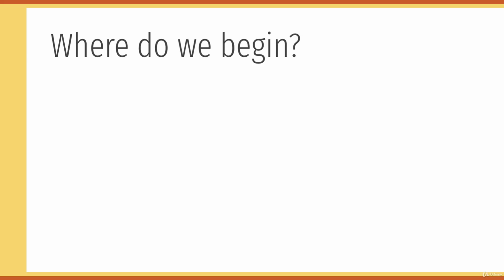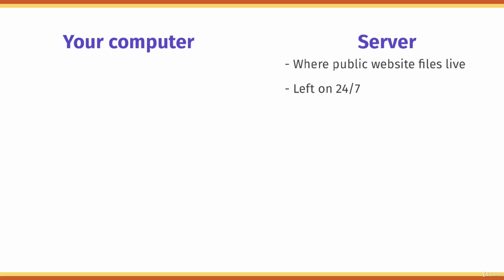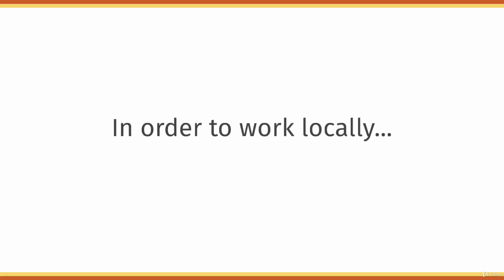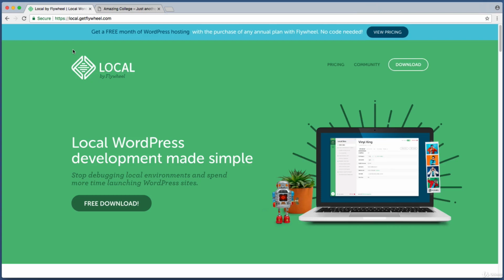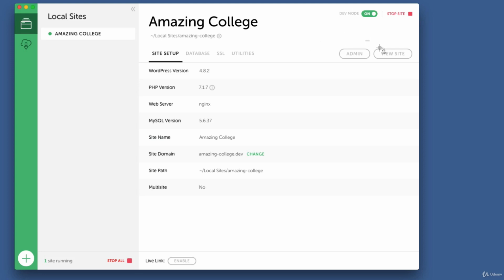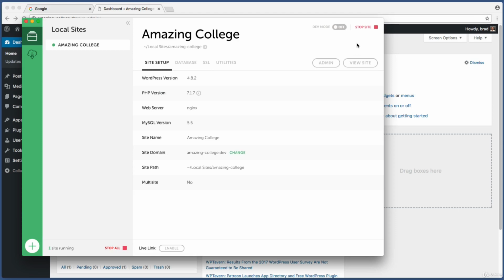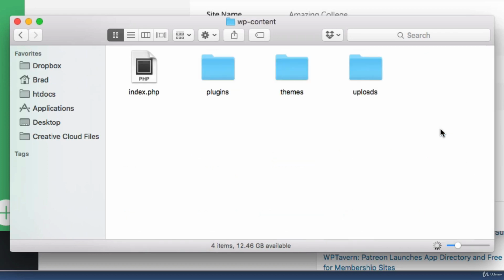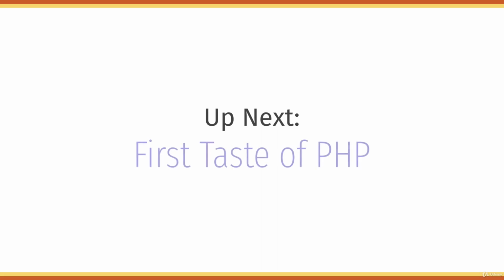2. What is a Dev Environment? (Your First Installation)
2. What is a Dev Environment? (Your First Installation)